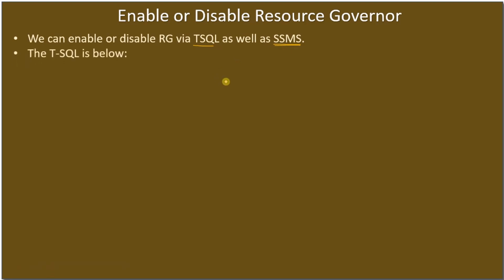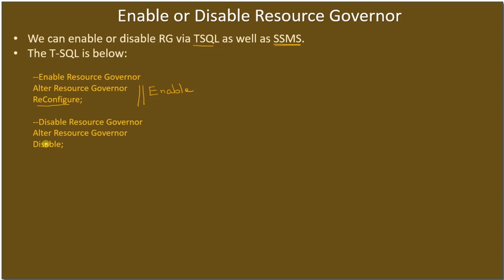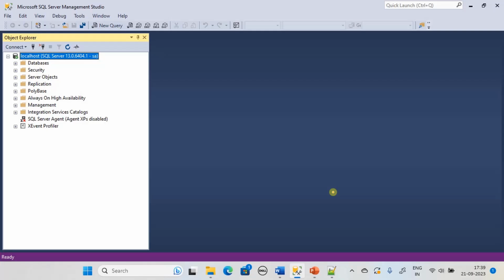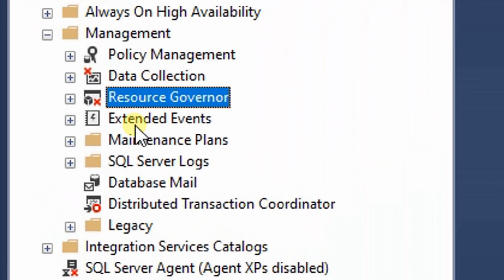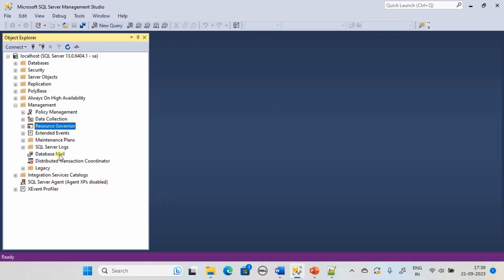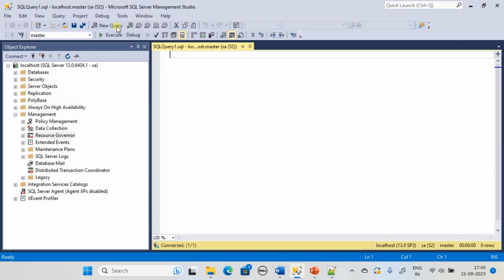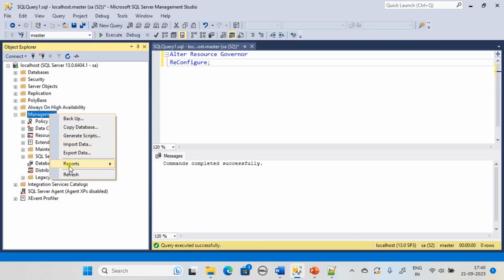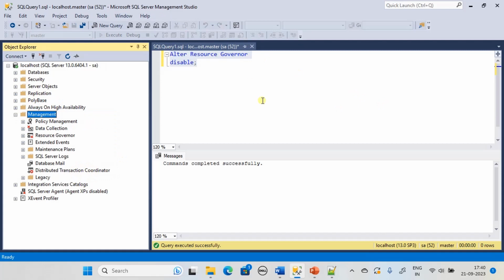Resource Governor | Part 2 - Enabling & Disabling | SSMS TSQL Tutorial #149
In this SQL Server Tutorial, we will learn how to enable and disable Resource Governor.